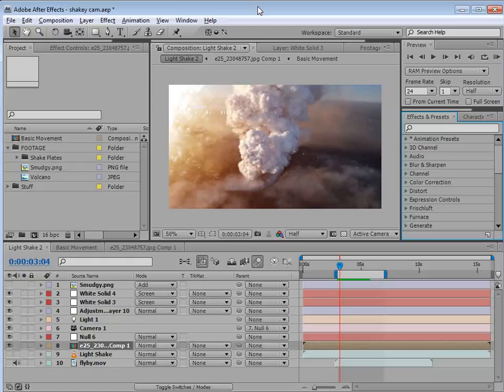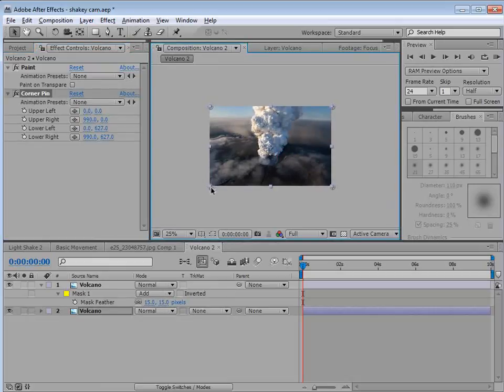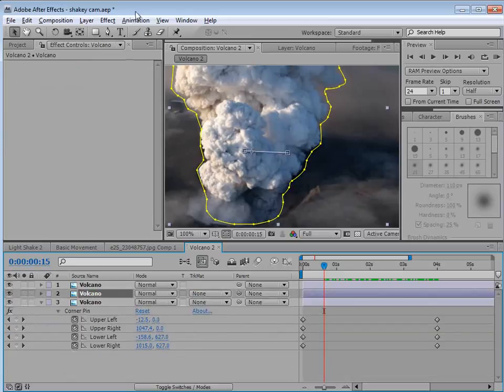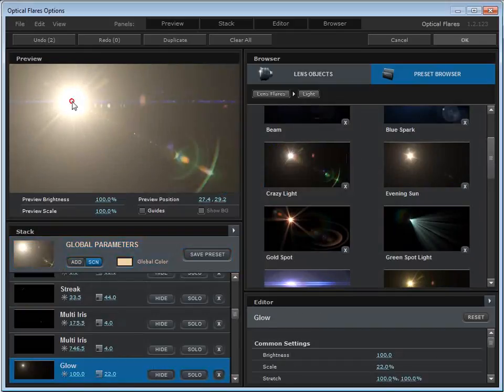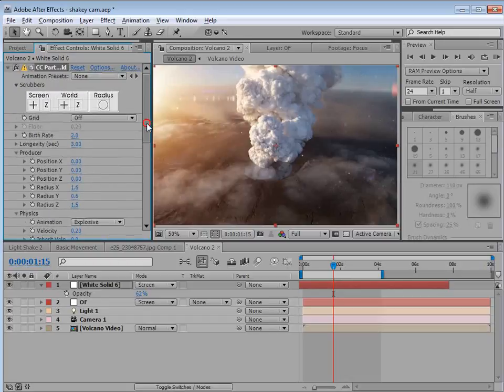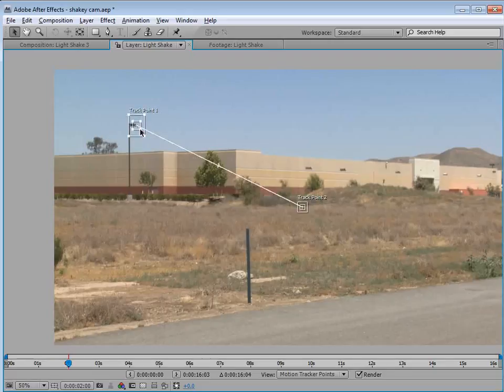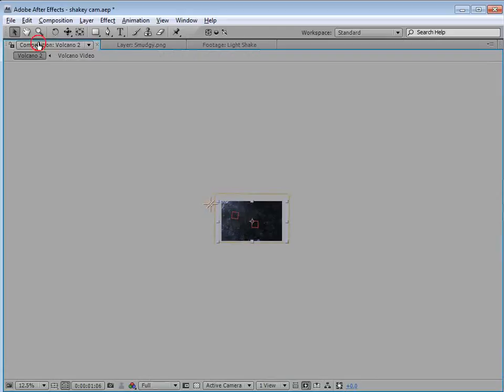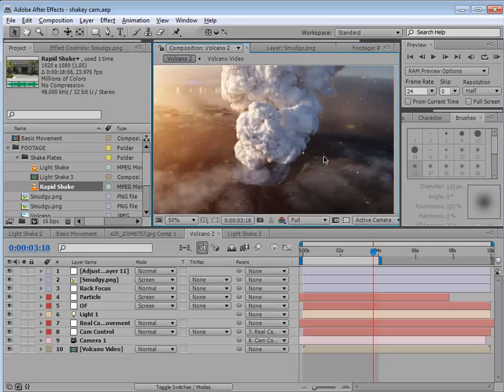106-Animating_a_Still